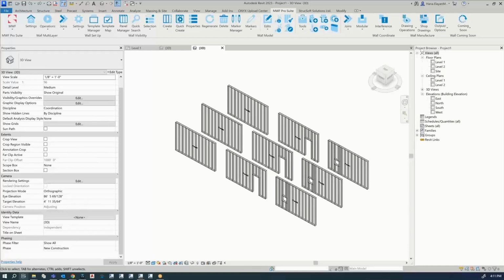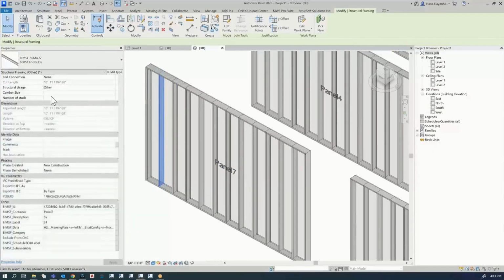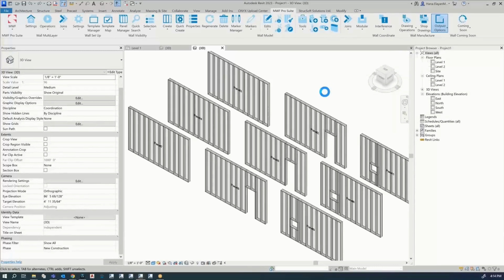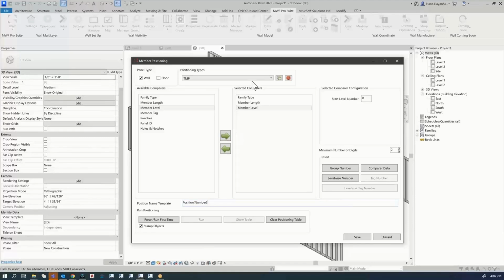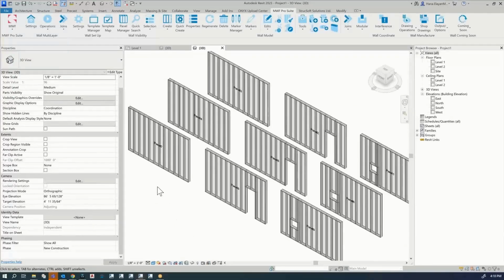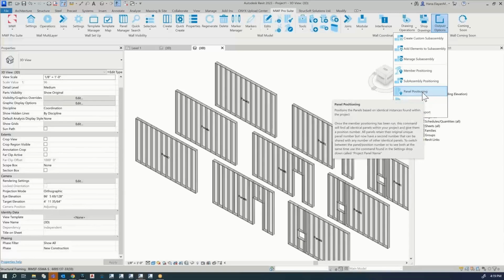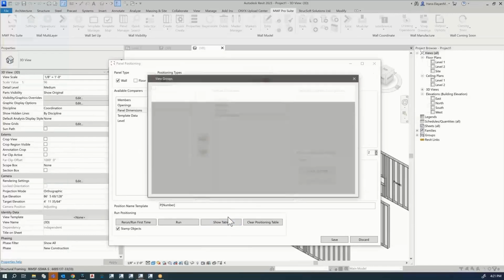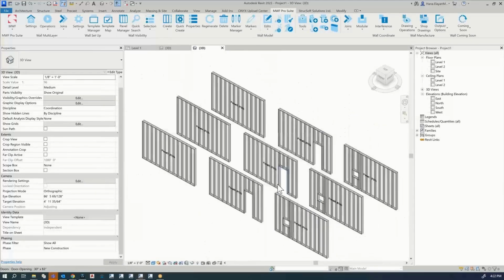Organize Your Revit Projects with member and panel positioning tools | Framing Software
Suggested Videos